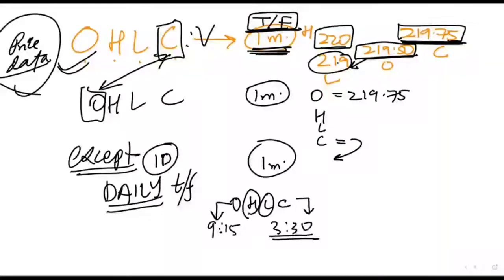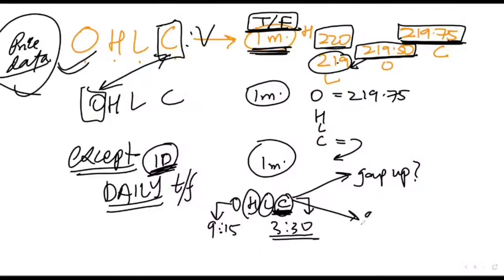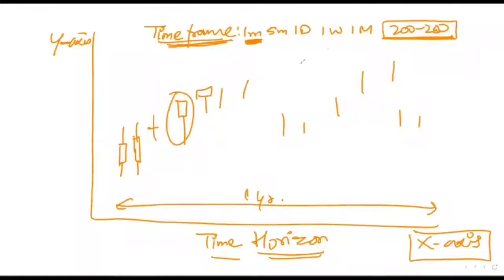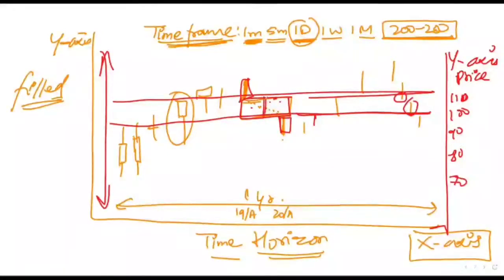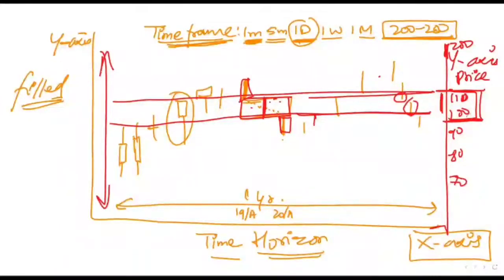Areas of Technical Analysis (Part 2)